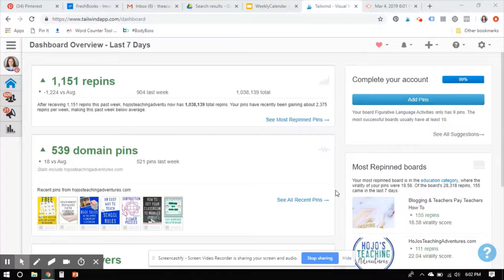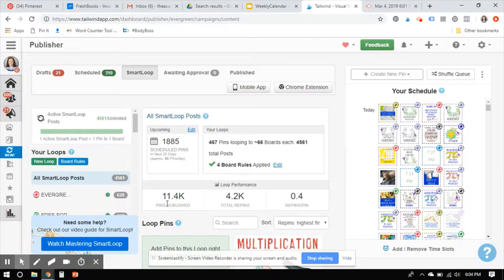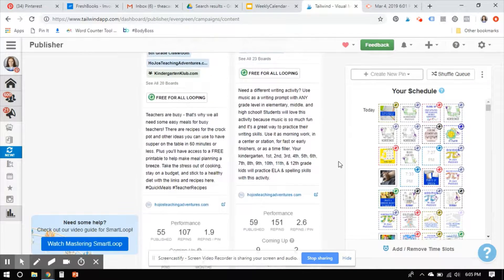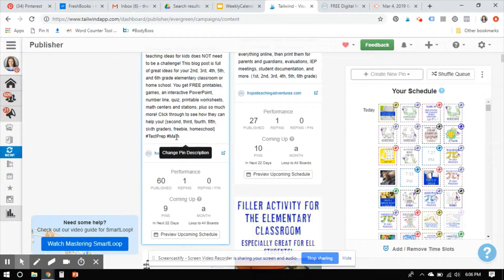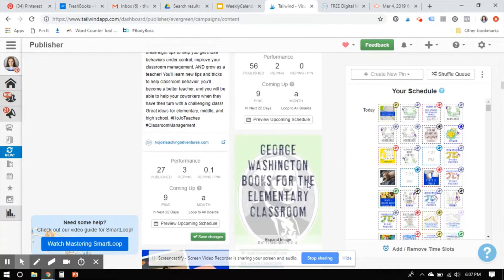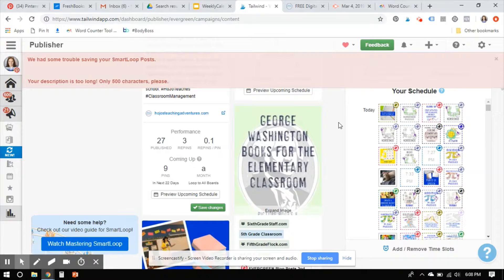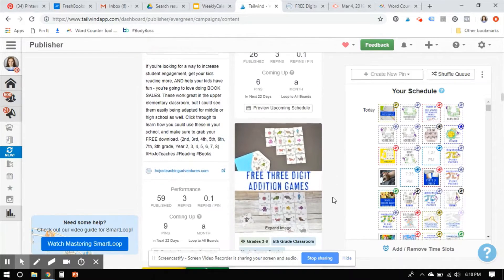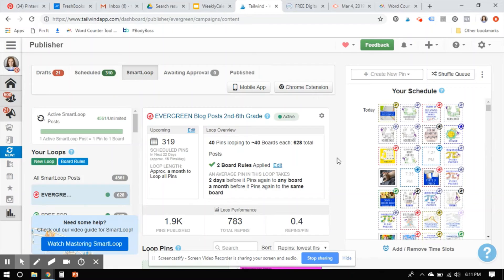How To Edit Tailwind Loops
This video walks you through how to edit Tailwind loops for maximum pinning results on your Pinterest account with minimal effort on your part. Set up and then edit at least once per year.

to see all the work I am doing to help others live their best lives.

Thanks!
~Heather aka HoJo~